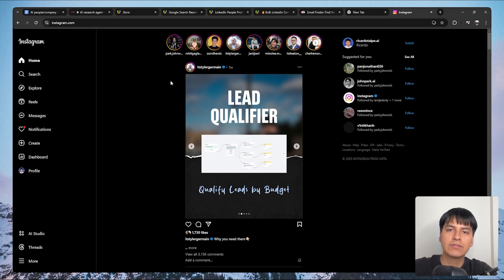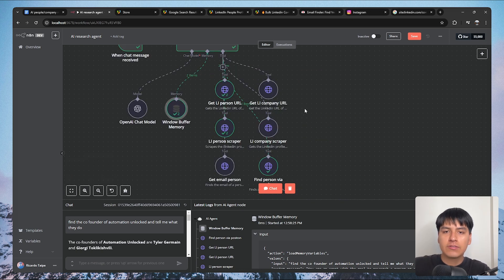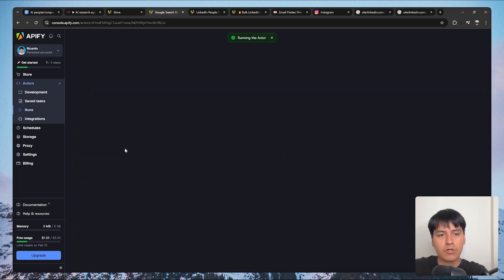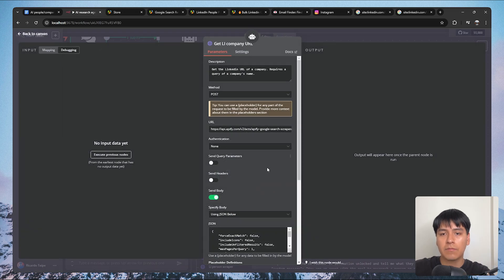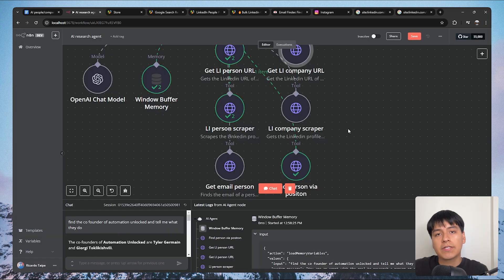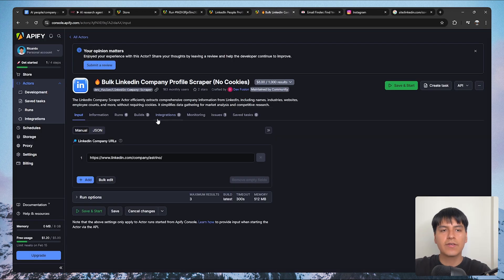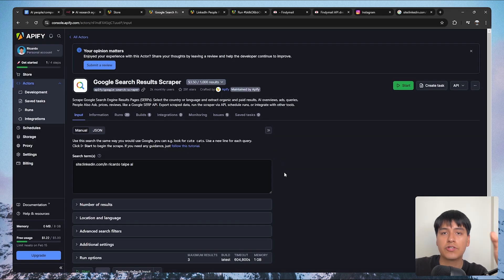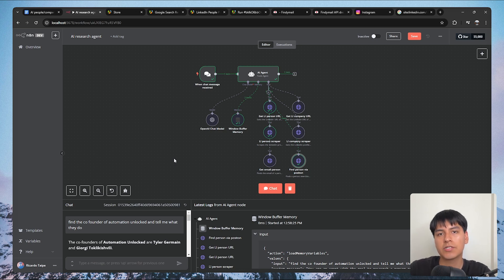How I Research any Person/Company with this AI Agent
In this video I teach how I research any person or company that I may find while browsing socials, etc. It works by finding and scraping their Linkedin profiles, and it can also get their emails. All built with no-code on N8N!

Chapters
0:00 Demo
1:13 Overview
2:45 Find Linkedin URLs
6:56 Scrape Linkedin URLs
9:31 Find email
11:20 Find person via position
12:34 Important announcement :')